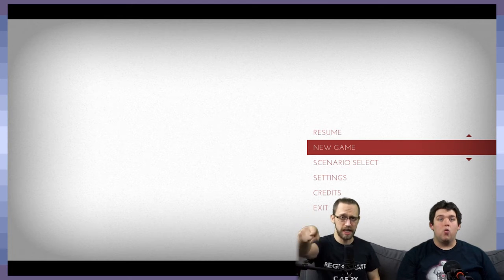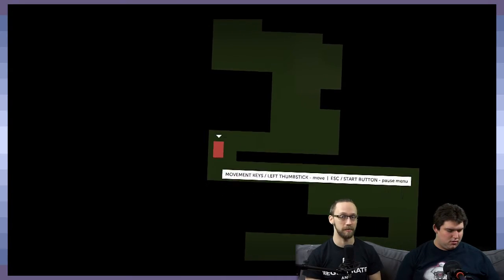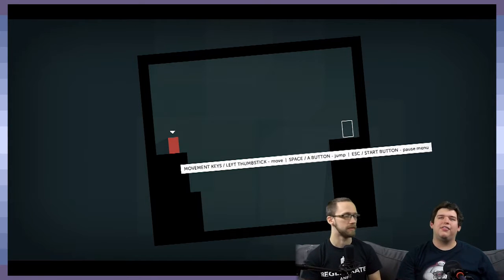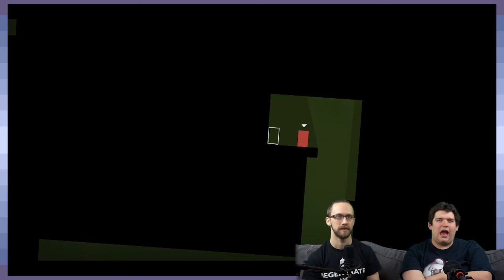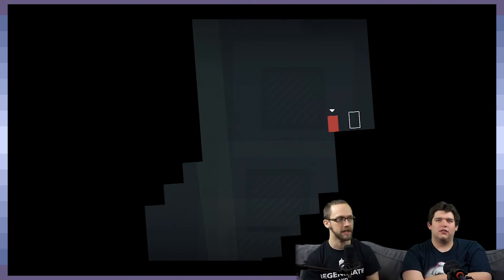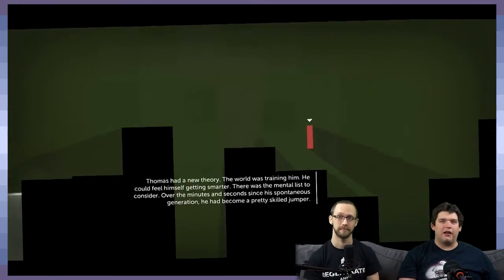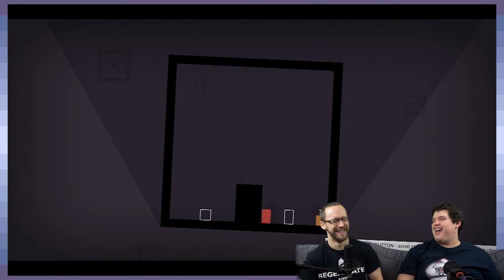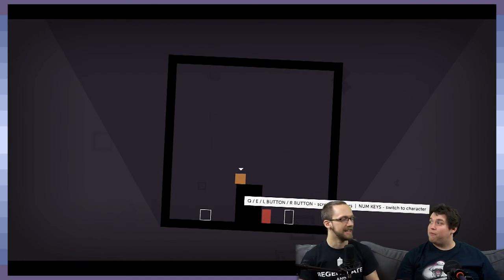Thomas Was Alone: Mike Bithell Is Cool - Part 1 - Game Devs Play Games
From Flash to BAFTA.